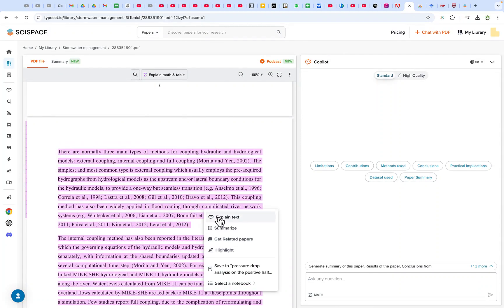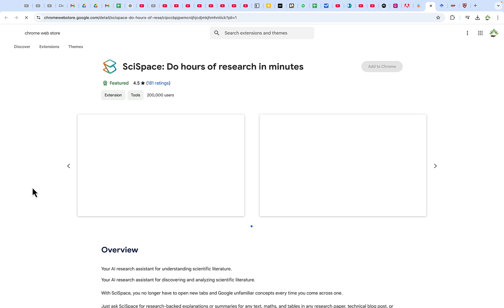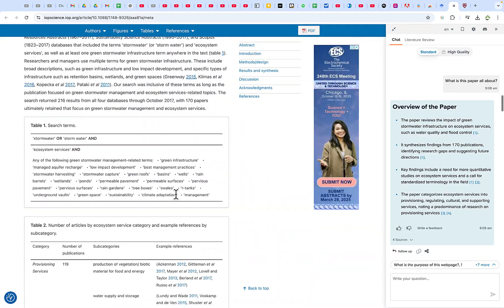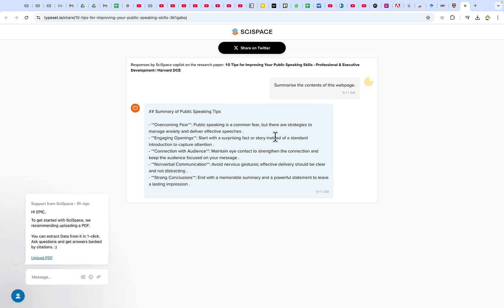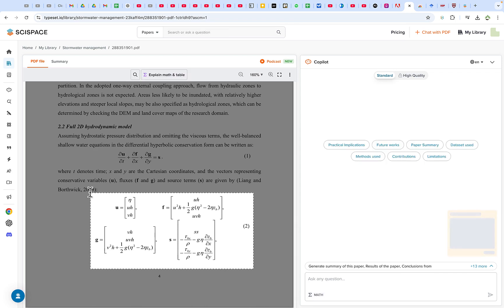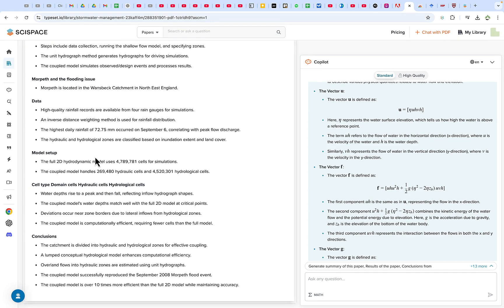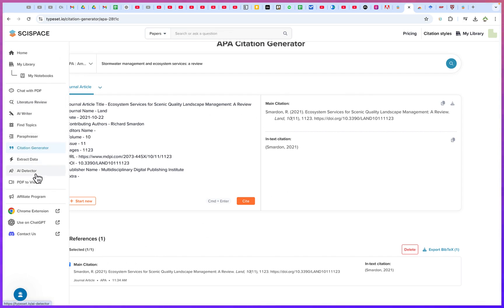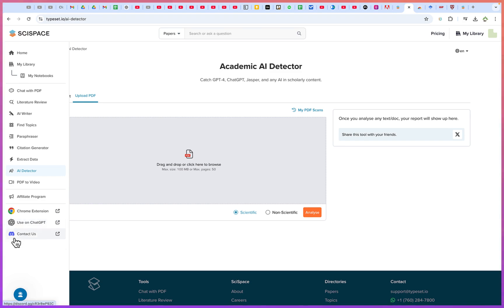Scispace 2025: The Most Powerful AI Research Tool Yet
In this video, I introduce you to one of the best AI tools out there for researchers: Scispace. Over time, Scispace has grown to become an invaluable resource for anyone in academia, and in this video, I dive into its latest upgrades that can make research tasks much more efficient. Whether you're writing papers, conducting a Scispace literature review, or preparing to present your work, this tool has something to offer.

Imagine having an AI buddy that helps you break down research papers, generate insights, and simplify even the most challenging concepts—all in one place! 📚✨

In this video, I’ll show you how to get started with SciSpace AI, walk you through its incredible features, and demonstrate how it makes exploring knowledge smarter and easier than ever before. Ready to transform how you research and learn? Let’s dive in! 🚀